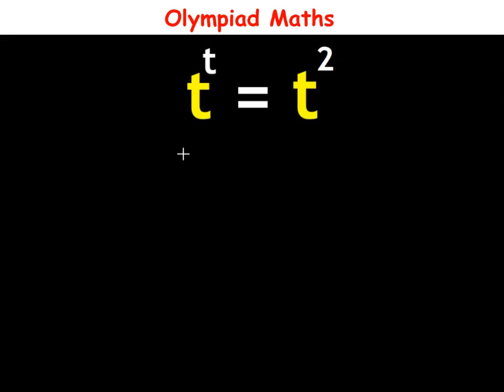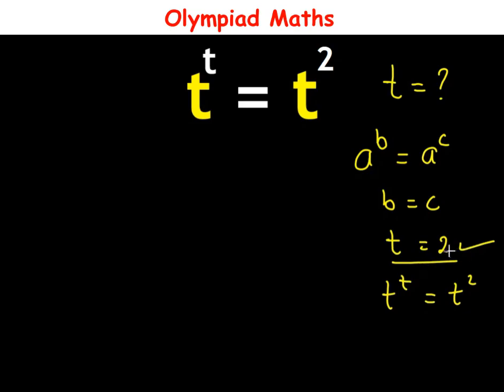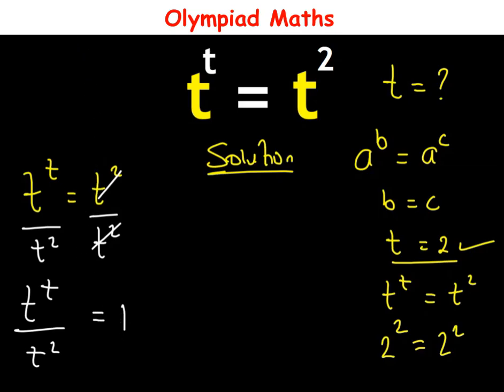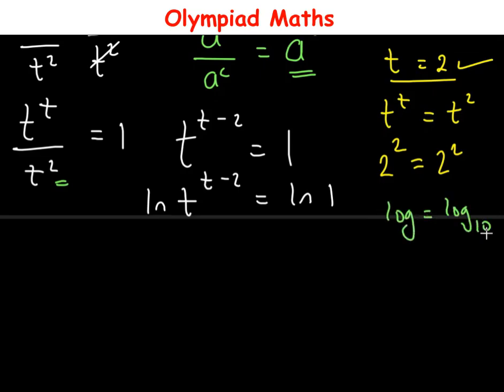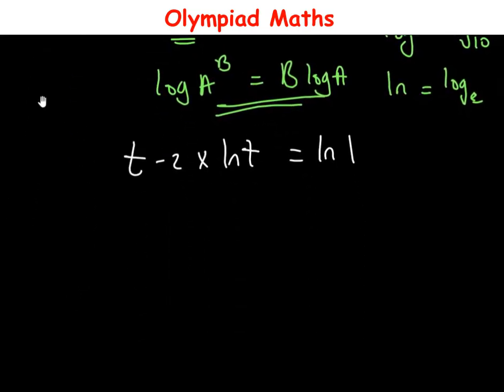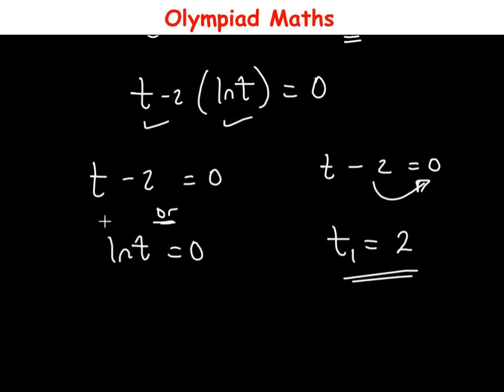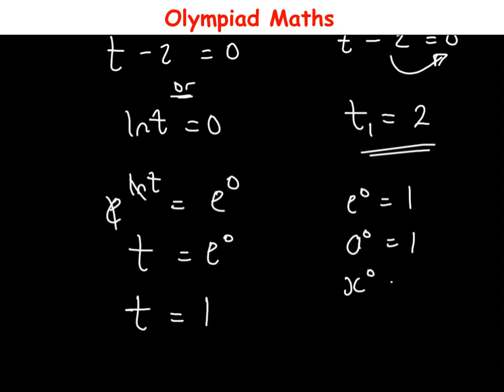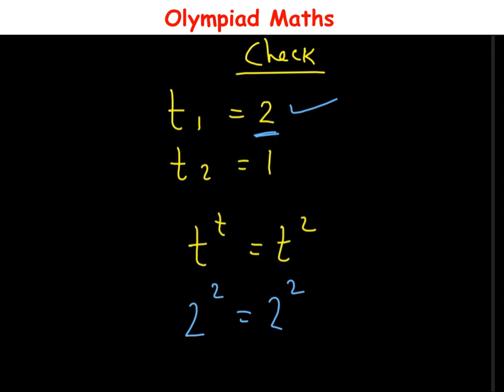OLYMPIADS || How to Solve t^t = t^2 || Can You Solve for t?